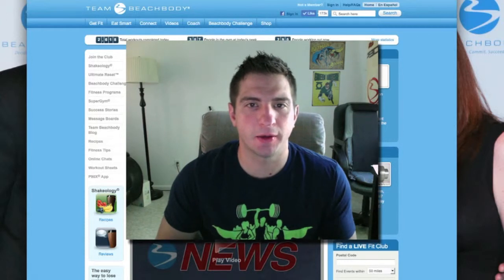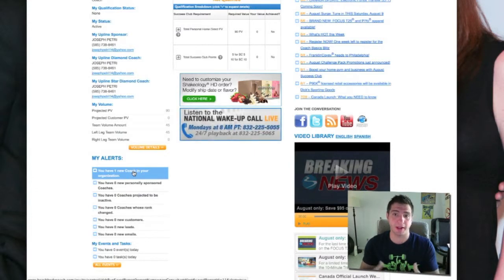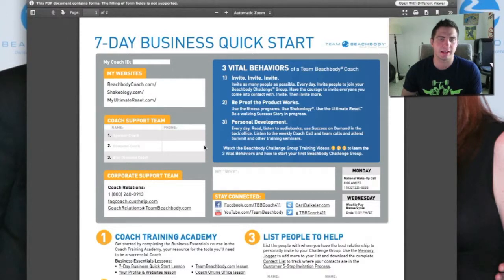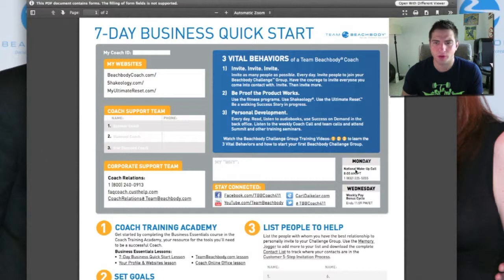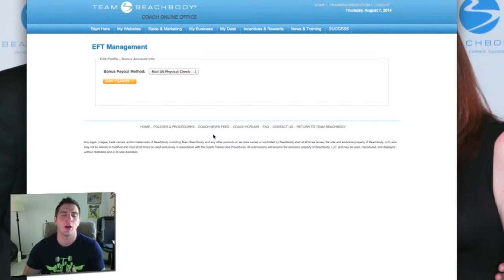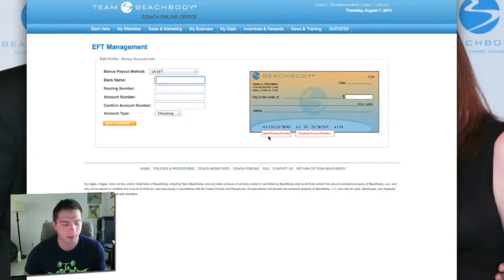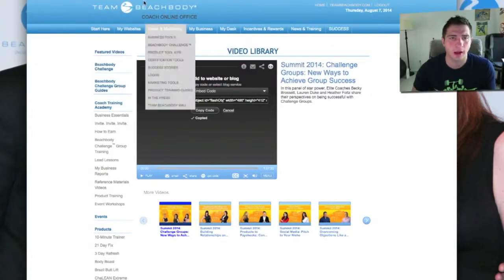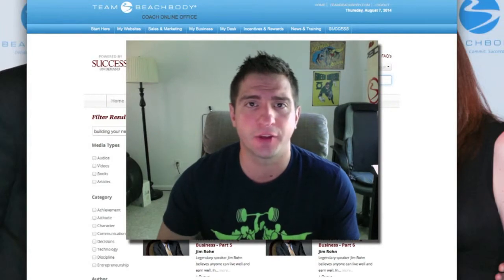Team Beachbody COO Basic Tutorial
Do you have a coach and want to switch?

I run a free general health and fitness group on Facebook called Team Vision FItness. If you want to join us send me a friend request with a message